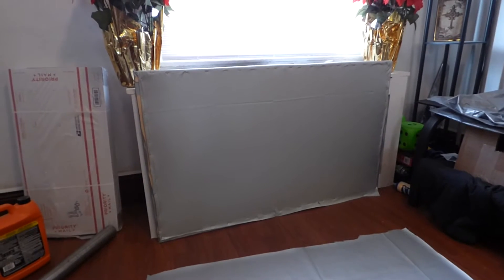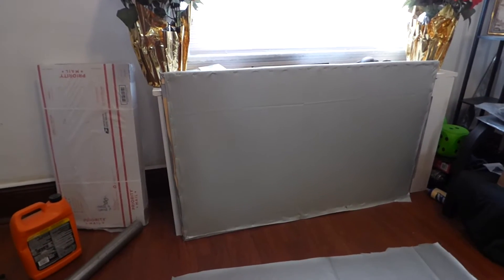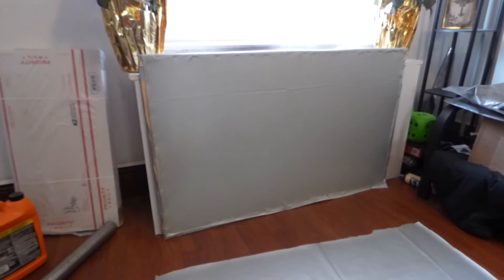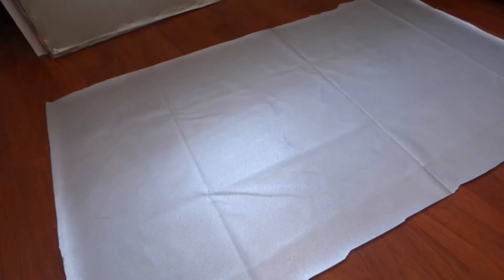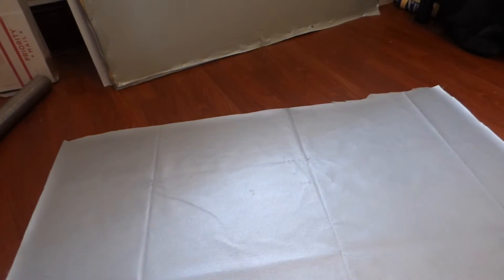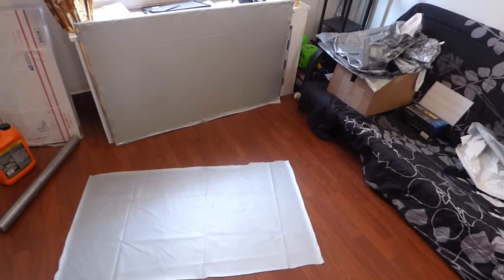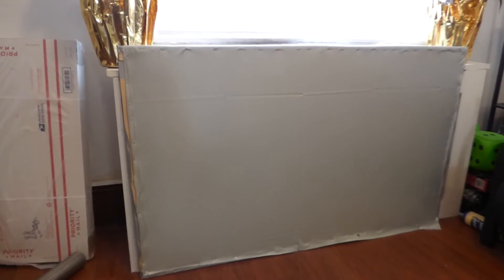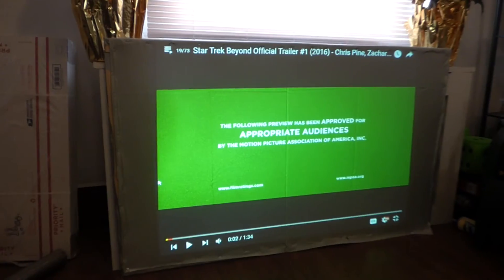CRYSTAL EDGE TECHNOLOGY UPGRADE SURFACE MOVIE DEMONSTRATION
Part 2 using the NEC VT595 Projector with 2000 lumens

This is part one on our new and improved upgrade surface for our crystal edge technology screens blackout cloth. Easy to used Easy to pull, stretch, cut and staple for your customize projector screen frames. Our crystal edge technology screens blackout cloth using our new Smart technology gain will all come with three free color choices like 4K Black, Ultra lite silver 3D and Dark silver, All kits screens come with widescreen of 16:9 with no extra cost and free led light kits and projector screen wall mount for sizes 100" - now 177" with free shipping. Note are screens are shipped on a roll to prevent wrinkles and Folds. Available now at